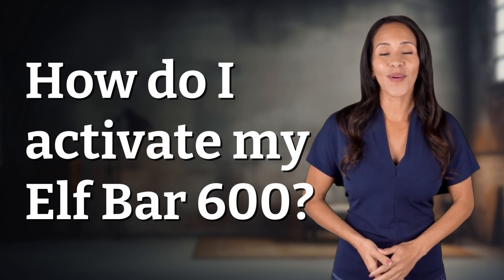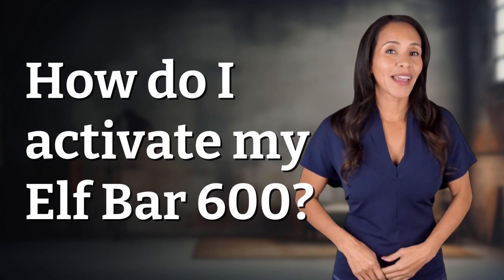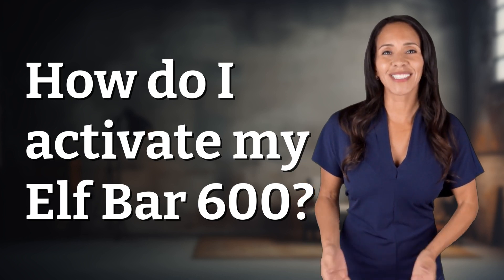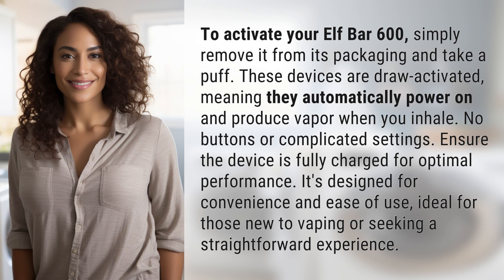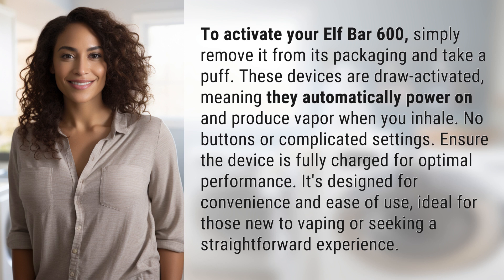How do I activate my Elf Bar 600?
Elf Bar 600: Easy Activation Guide 👉 Elf Bar Activation 👉 Learn how to easily activate your Elf Bar 600 with this simple guide. No buttons or settings required, just take a puff and enjoy the smooth vapor. Perfect for beginners and those looking for a hassle-free vaping experience.

Laura S. Harris (2024, March 10.) How do I activate my Elf Bar 600?
    🌐 AskAbout.video